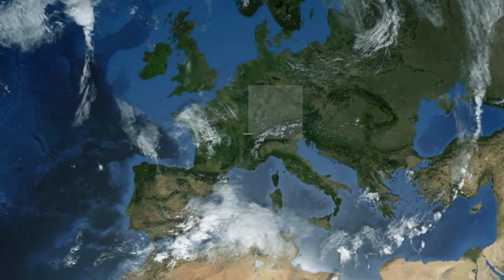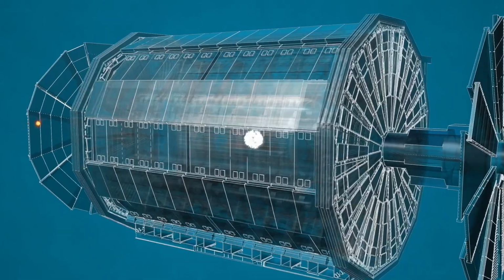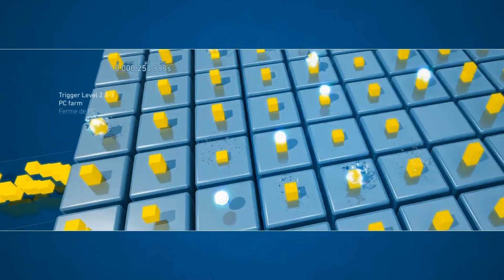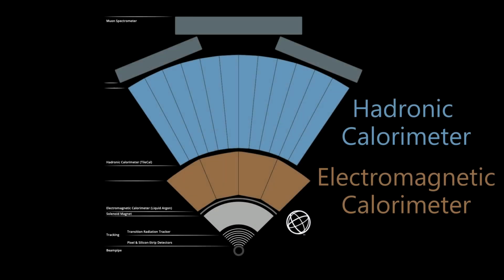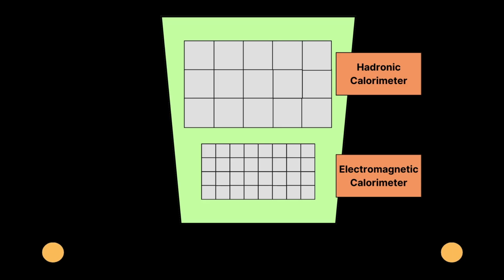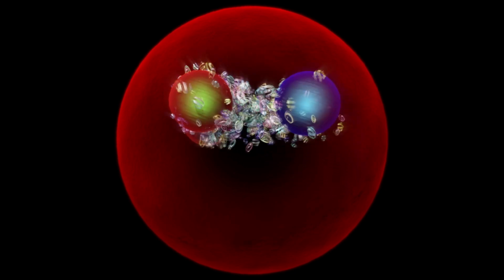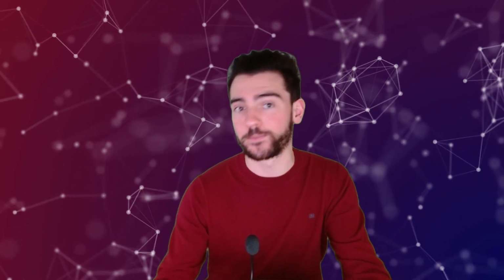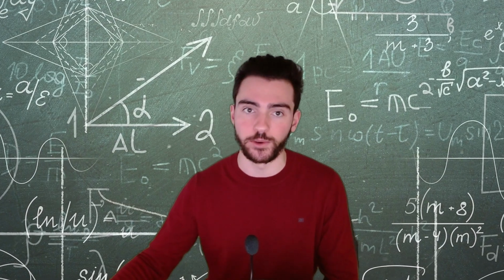Acceleration of the ATLAS calorimeter calibratrion algorithms using GPU's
Bruno Semiao
LIP/IST Student